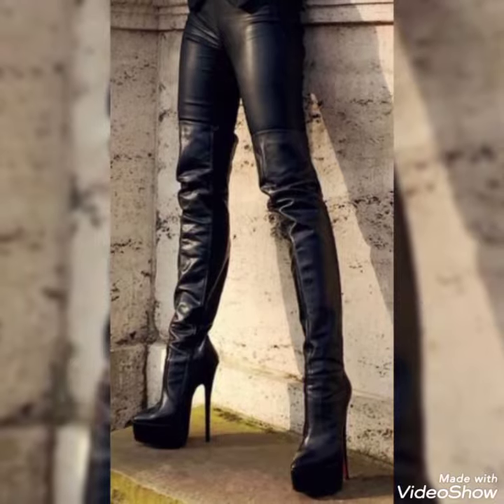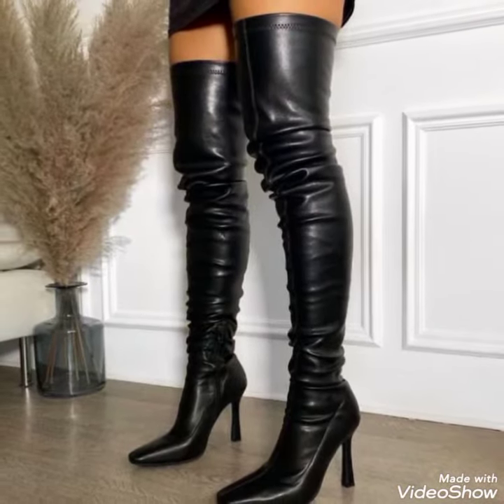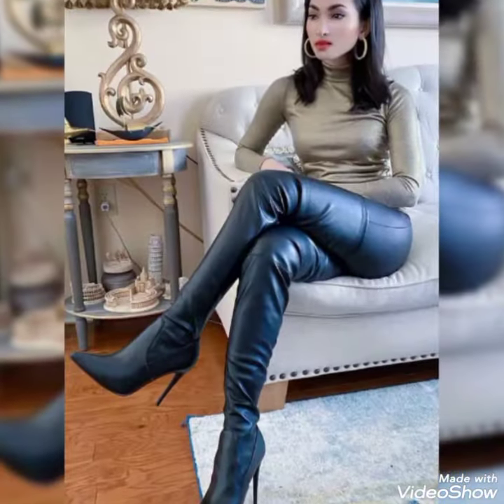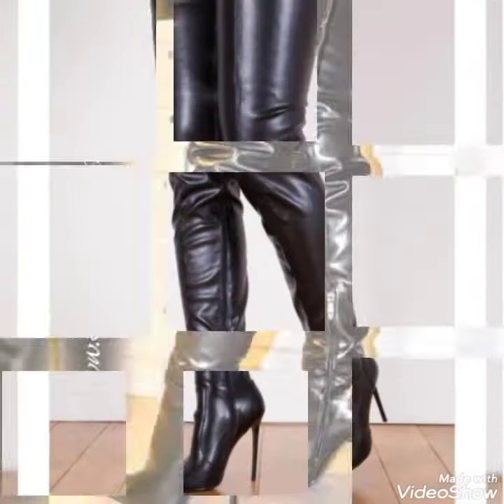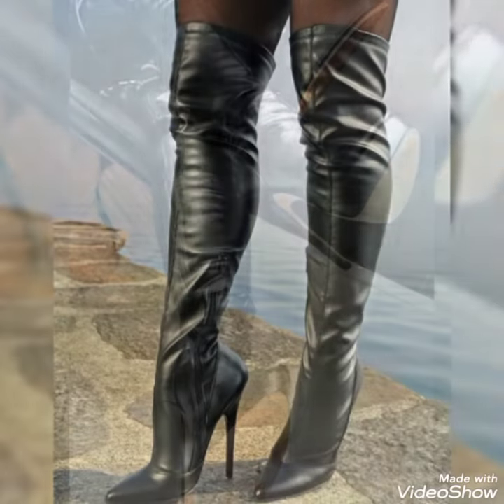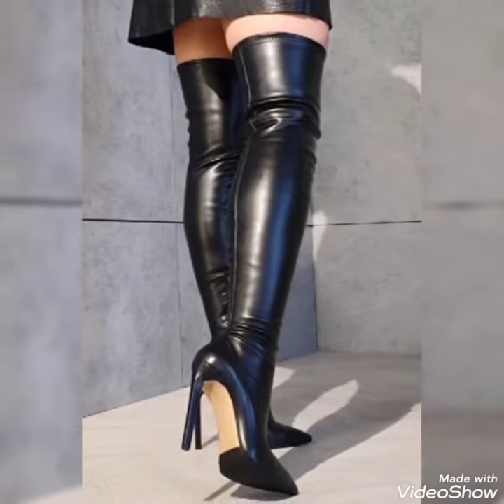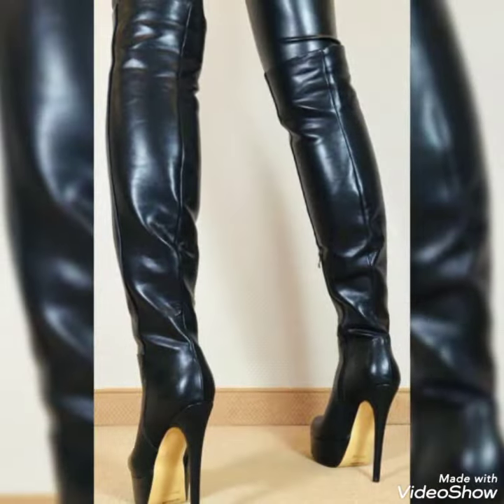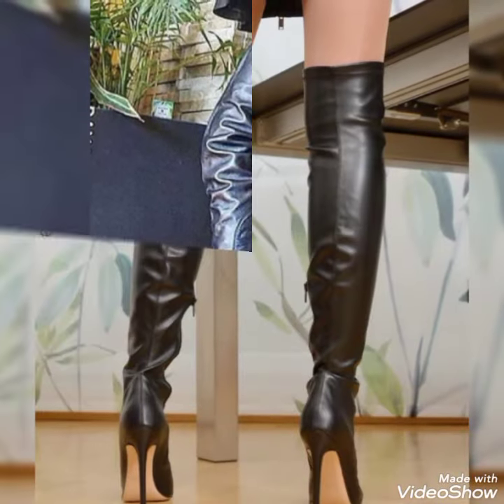leather boots /leather thigh high heel boots/2022 collection of western fashion